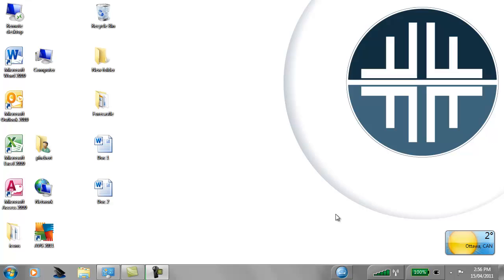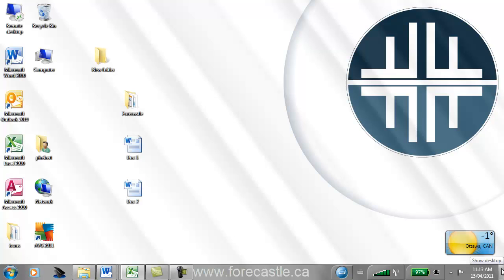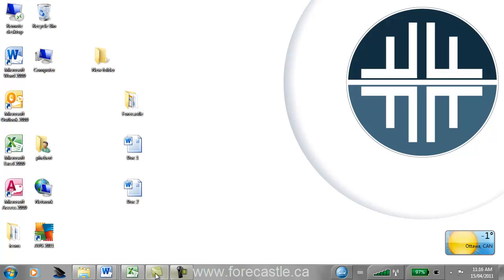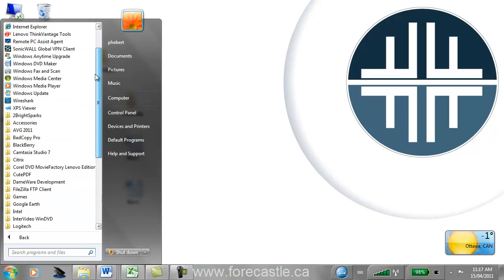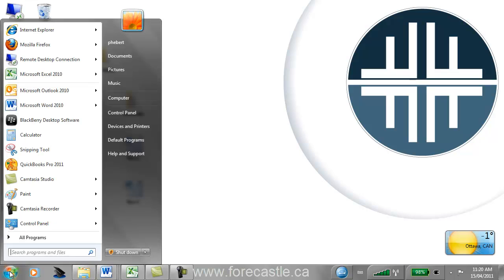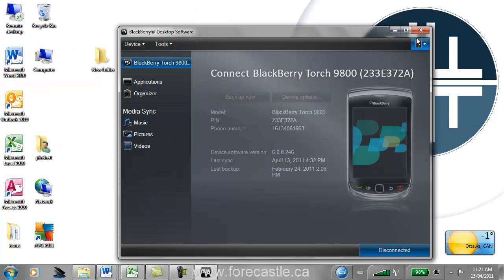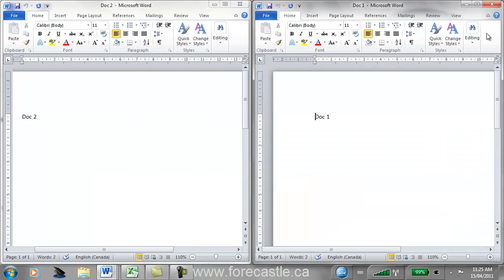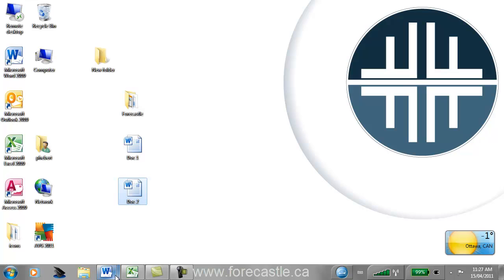Windows 7 OS Basic Overview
This video take you on a quick tour of Windows 7 basic features and layout.